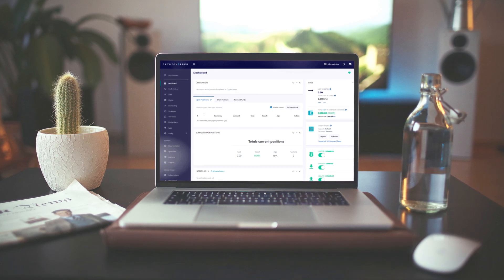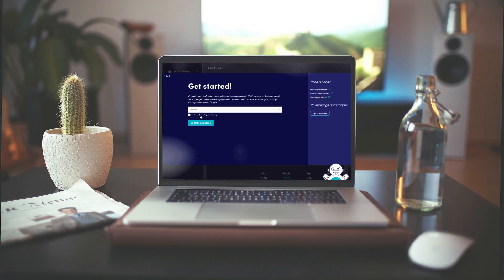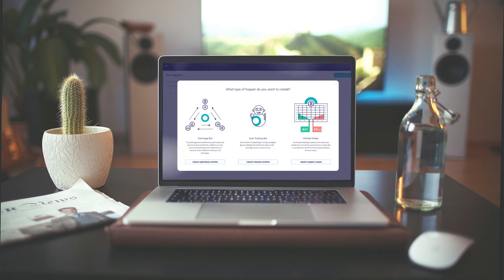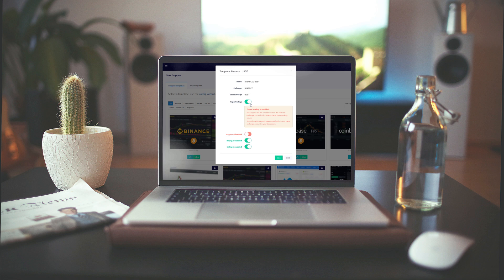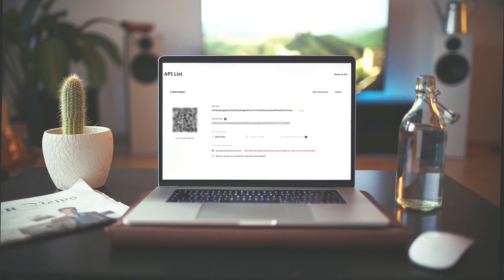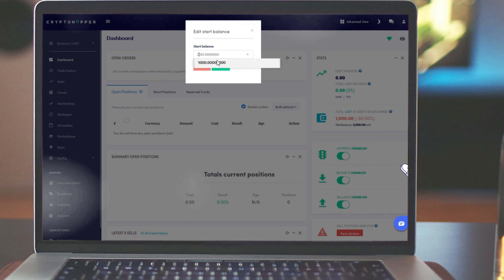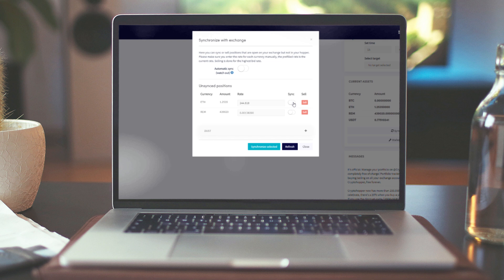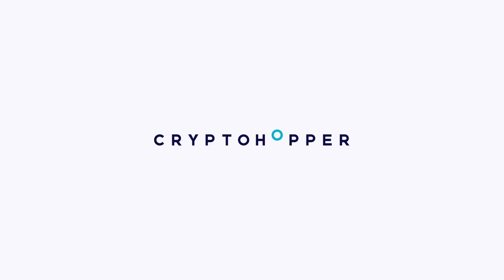How to get Started with Cryptohopper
A video guide that shows you how to connect your exchange and start your Cryptohopper account.